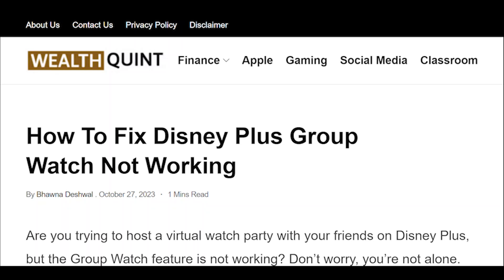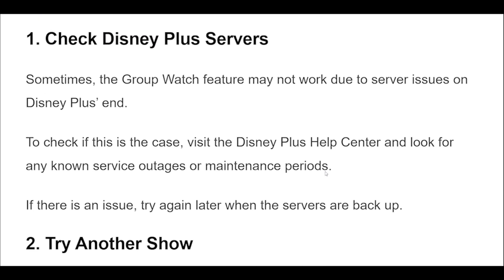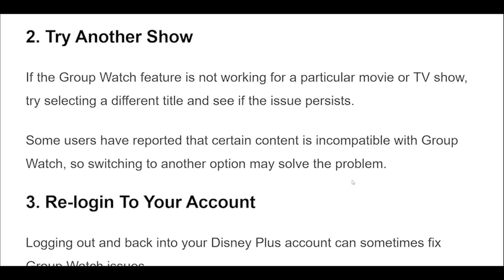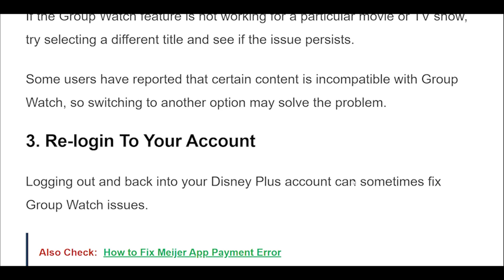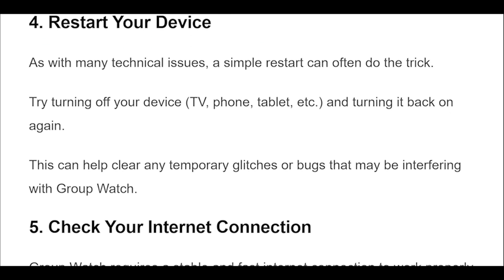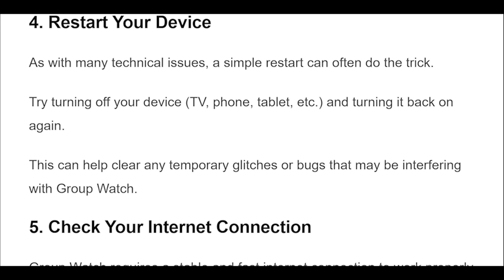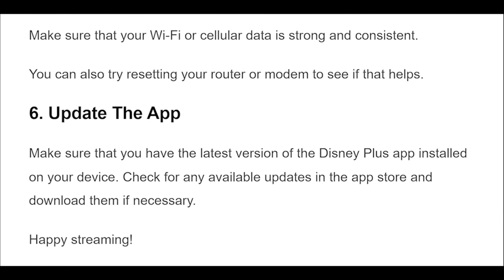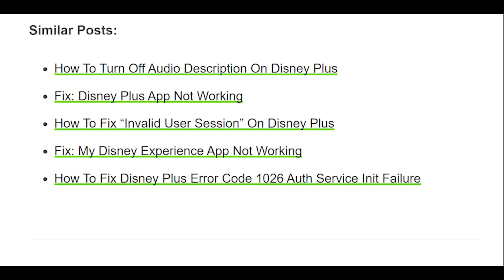How To Fix Disney Plus Group Watch Not Working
Are you trying to host a virtual watch party with your friends on Disney Plus, but the Group Watch feature is not working? Don’t worry, you’re not alone.

00:06 Check Disney Plus Servers
00:20 Try Another Show
00:40 Re-login To Your Account
00:58 Restart Your Device
01:23 Check Your Internet Connection
01:41 Update The App